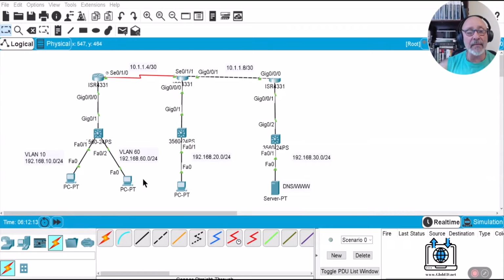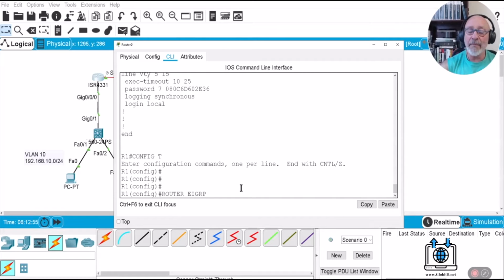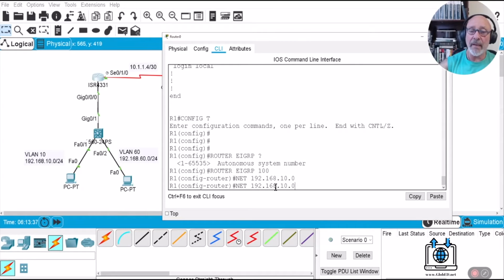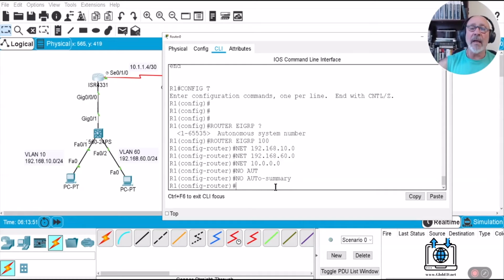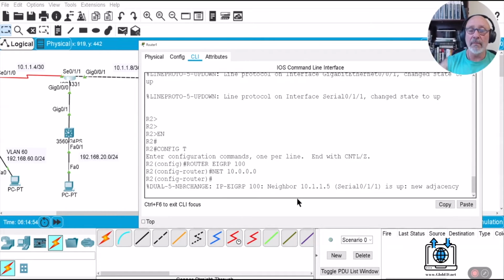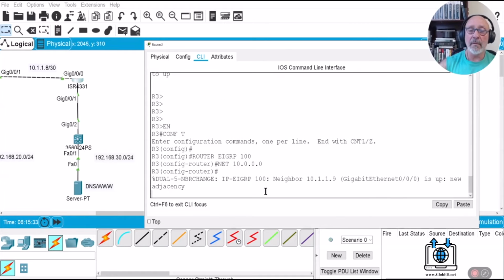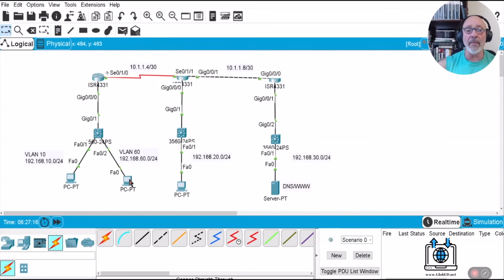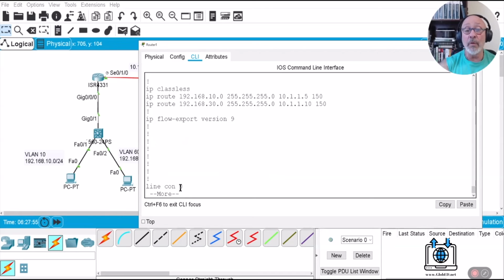EIGRP Single AS Lab - #10